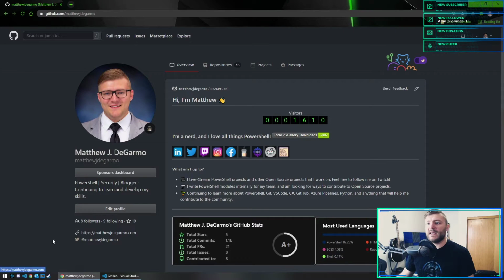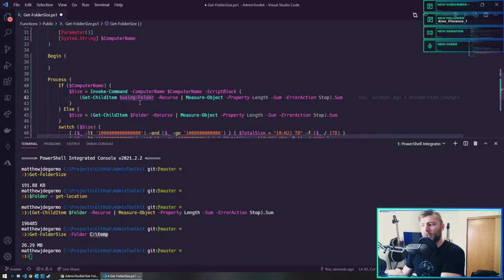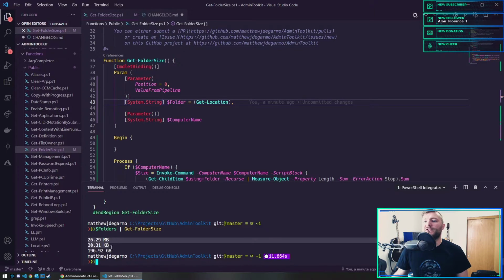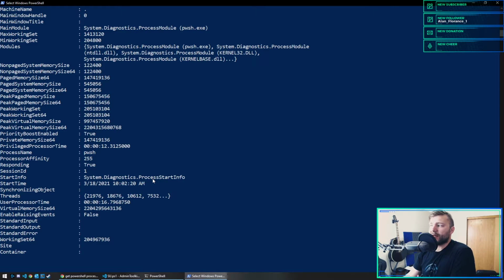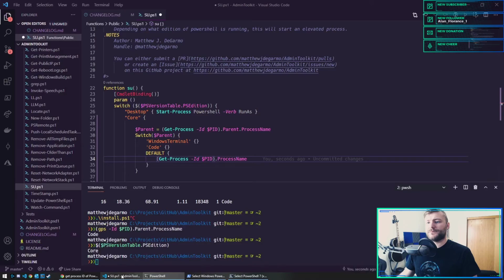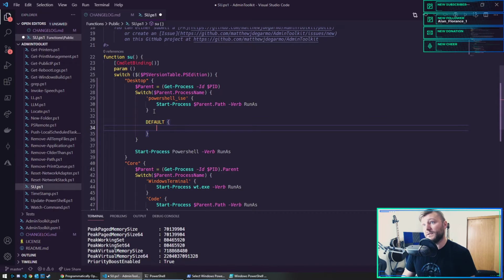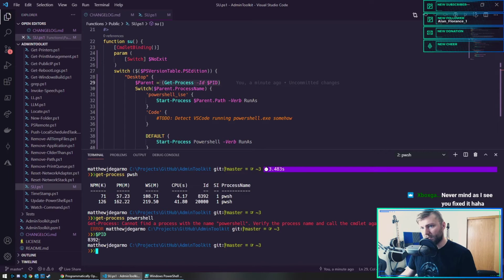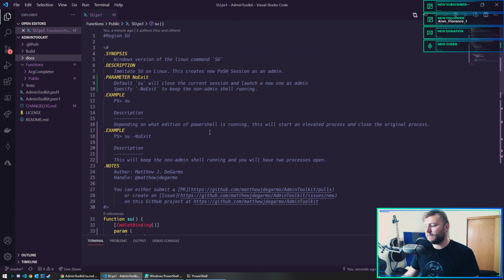PowerShell: Windows SU command- Adding Parent Process Detection.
A while back I created the SU command in my AdminToolkit module. The problem was that it only relaunched powershell.exe or pwsh.exe.

What if I ran SU from VSCode? Or from WindowsTerminal?

Watch as I add this feature to my SU command in my AdminToolkit module for v1.1!